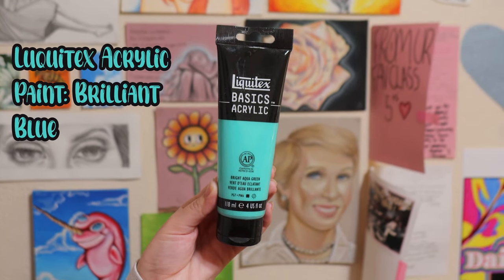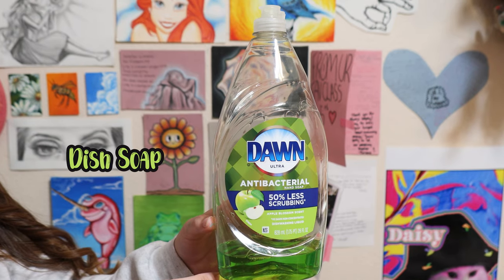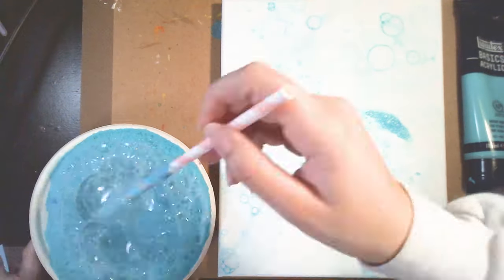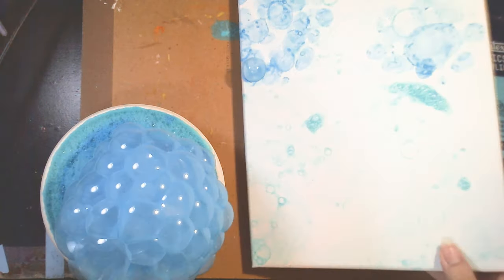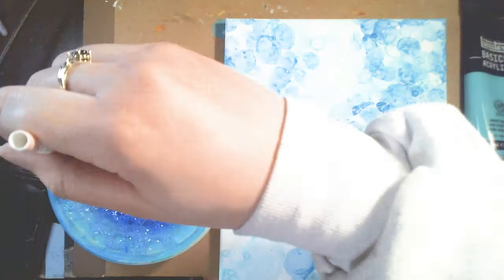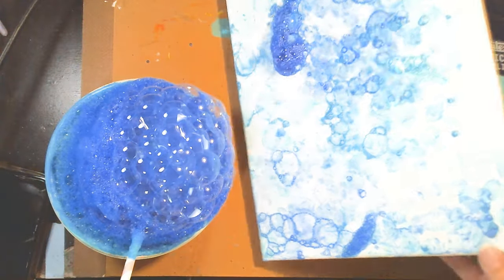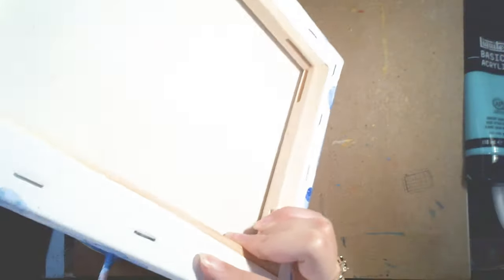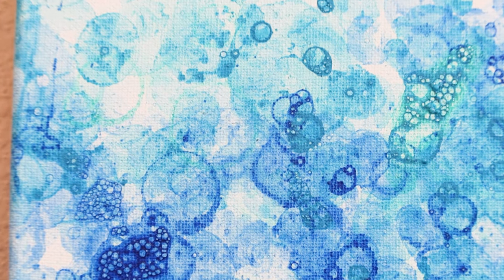Making Bubble Art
Hello everyone 😊
For this week’s video I will be showing you all how to create some bubble art. It’s a very simple and exciting project to create. All you need is some dish soap, water, acrylic/or tempura paints, bowls, straw, and a canvas/or cardstock paper. I roughly measured around 2 tablespoons or paint and soap. Then for the water I put around ½ cup and mixed it all together until it was about the consistency of milk. Then I put my straw into the mixture and began to blow bubbles into it. Once I had bubbles formed, I took my canvas and pressed it on the bubbles transferring the shape of them onto my canvas. I started with the lightest blue first them moved to my darker blues, because if you don’t the lighter colors wont show up to well on top of darker colors.
So I hope you all enjoyed this simple tutorial and maybe give it a shot yourself!